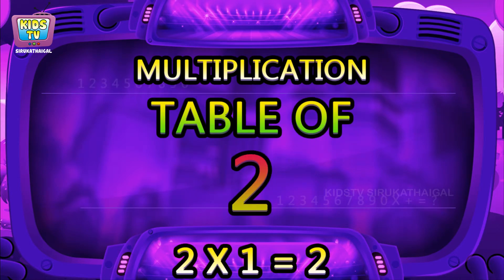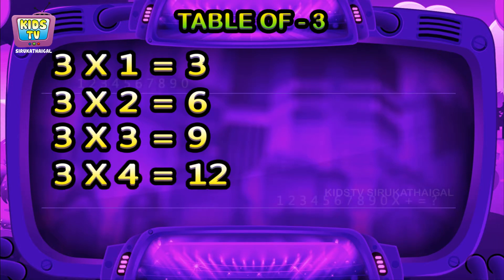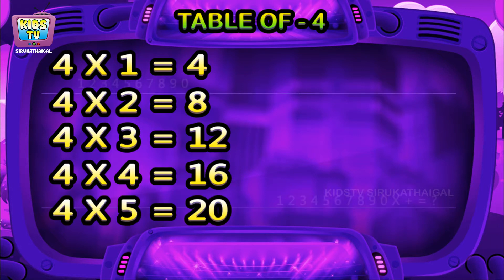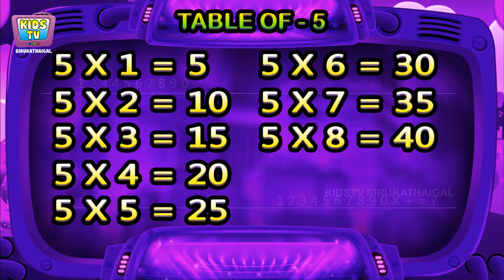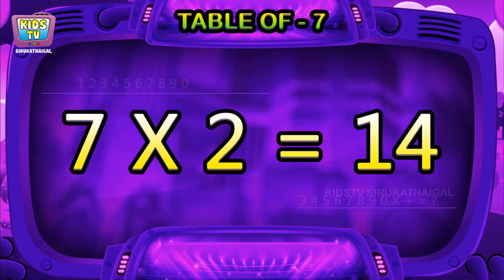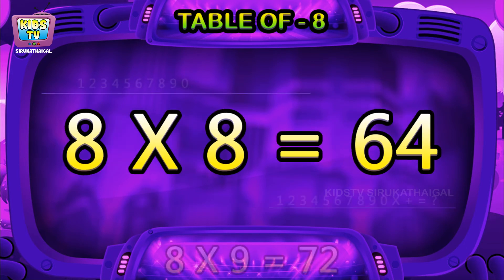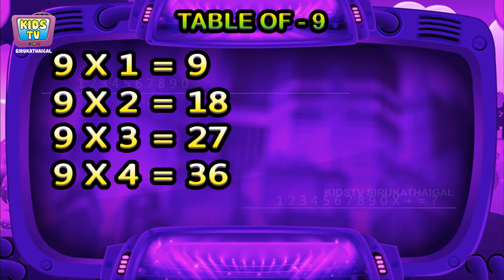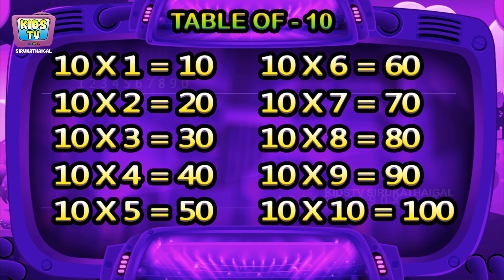Learn Multiplication Table Of Two to Ten | 2 to 10 Times Tables | KidsTv Sirukathaigal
Hi all

Fun & Learn Multiplication Table Of Two to Ten, Easy way to Learn Tables of "2 to 10" For Your Children with Fun And Learn Videos Best Multiplication table songs